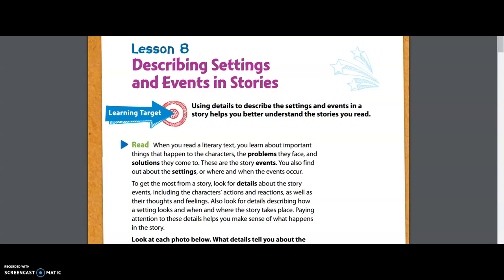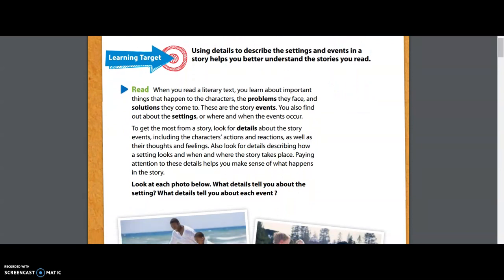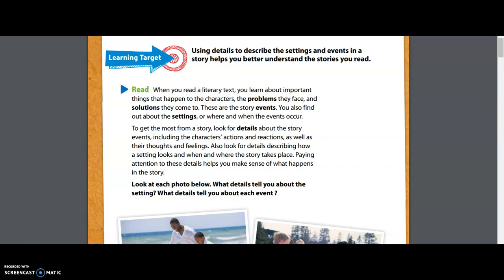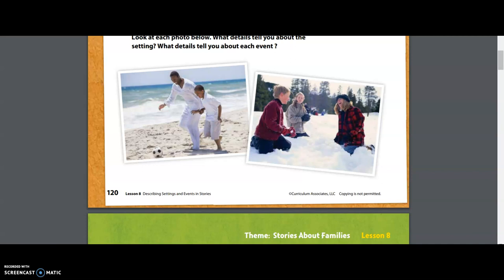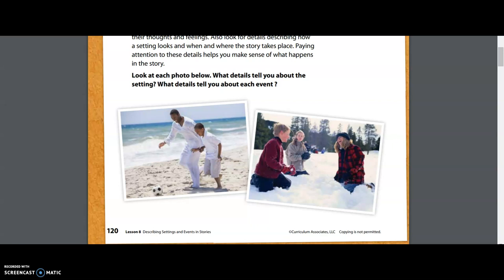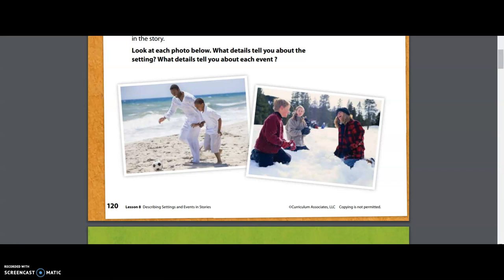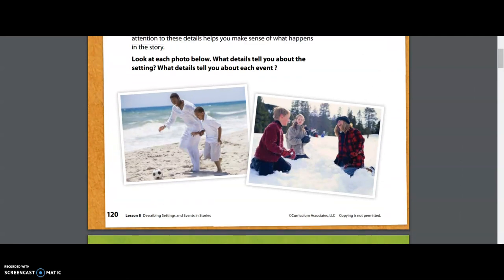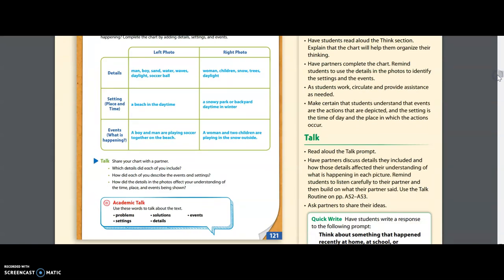4th Grade ELA: Describing Setting & Events in Stories: Day 2